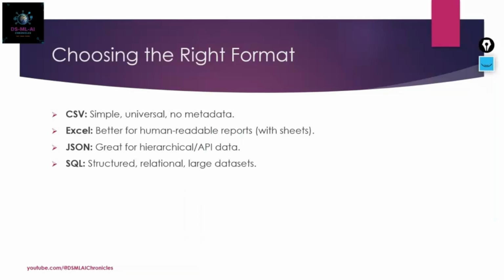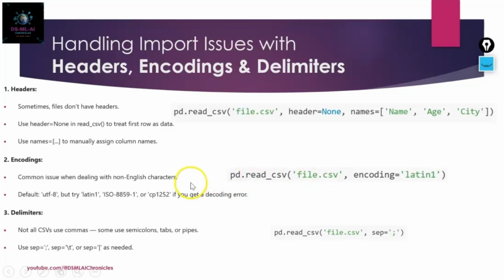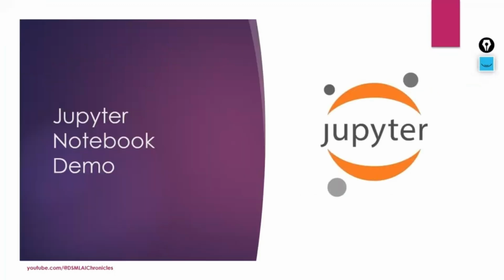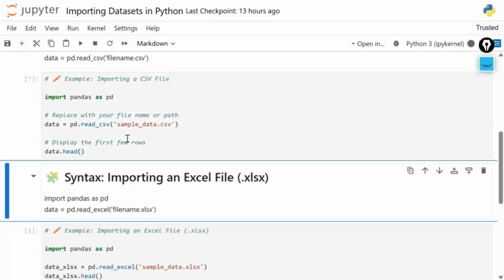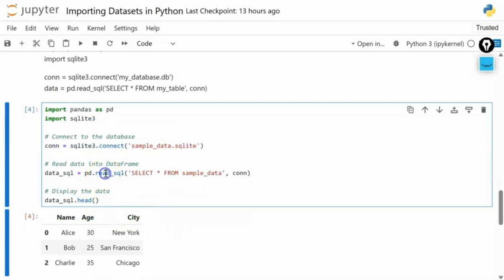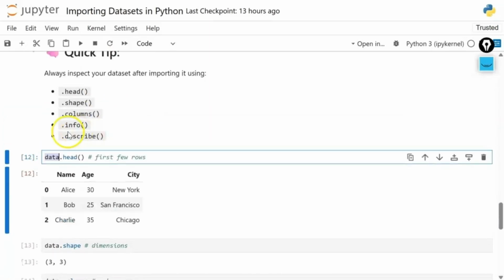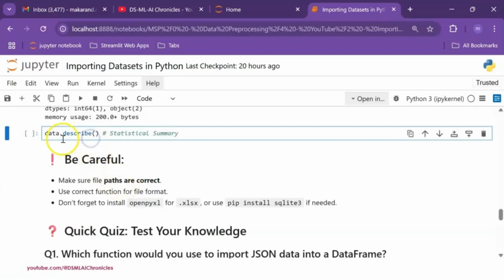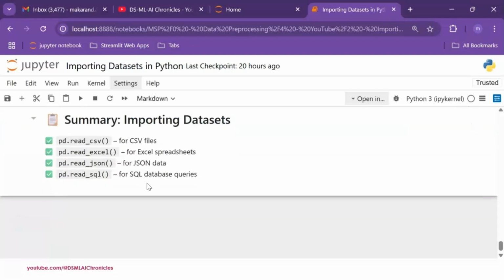Importing Datasets in Python | CSV, Excel, SQL, JSON | A Beginner's Guide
Learn how to import datasets in Python using popular libraries like pandas and sqlite3. In this beginner-friendly session, we'll cover how to load data from various sources including:

✅ CSV Files
✅ Excel Sheets
✅ JSON Files
✅ SQL Databases

You'll also learn about useful pandas functions like .read_csv(), .read_excel(), .read_json(), and .read_sql_query().
This is a must-watch if you're starting with data analysis, machine learning, or data science in Python.

📌 Ideal for beginners learning pandas, data handling, and data import methods.